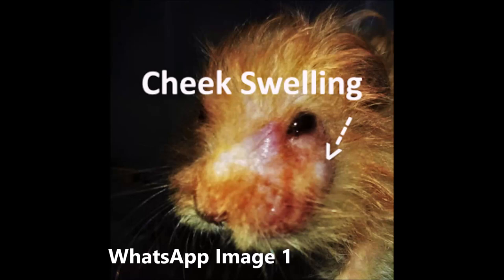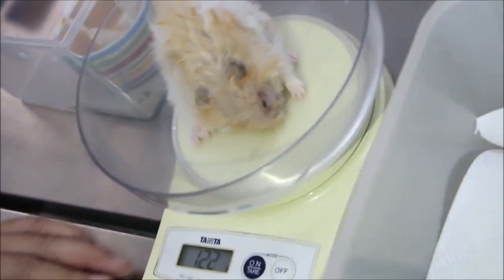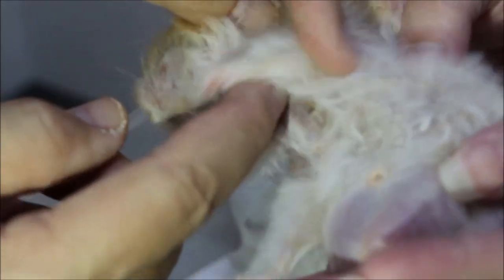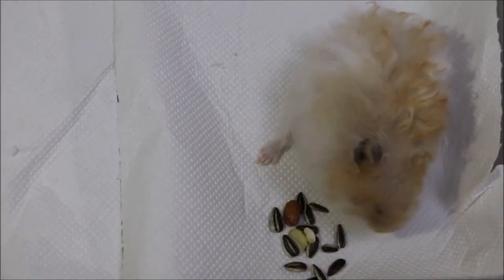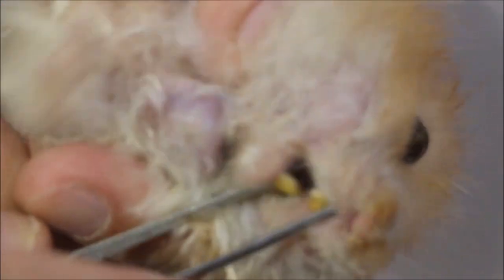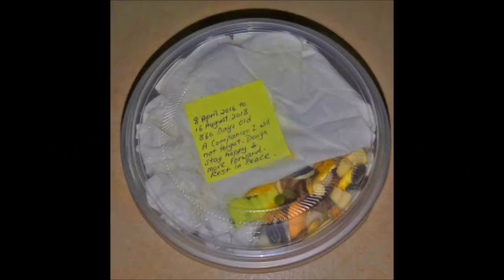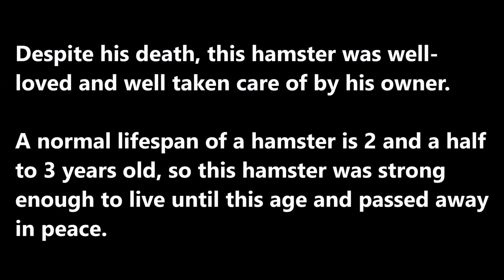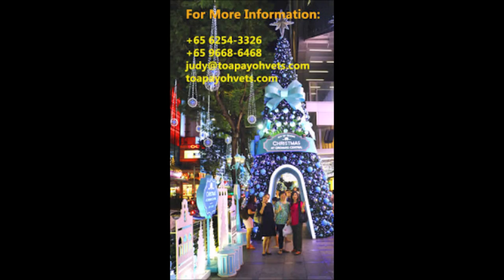Final Video: A 29-month-old Syrian hamster had infected tumours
This beloved Syrian hamster is very old, at 29 months of age. His left cheek is much swollen. He has a neck and belly tumour.

He is emaciated as he had not been eating for some weeks. Consent was given for anaesthesia but the owner was advised that he is a very high anaesthetic risk. He recovered from anaesthesia and surgery. He passed away 12 hours later.
The owner understood the risks and accepted the outcome.